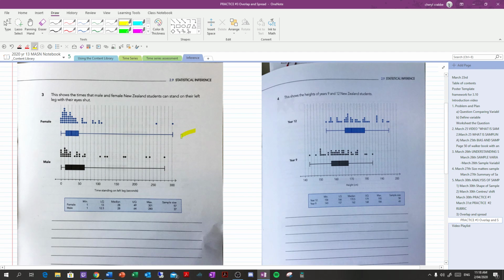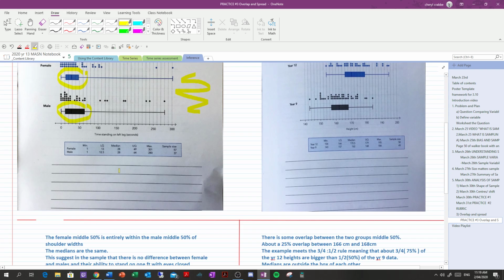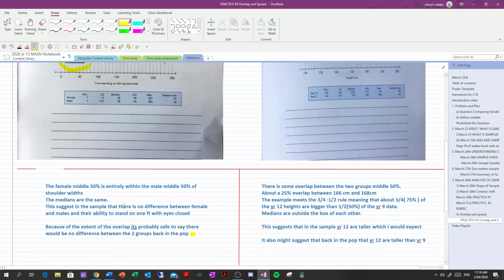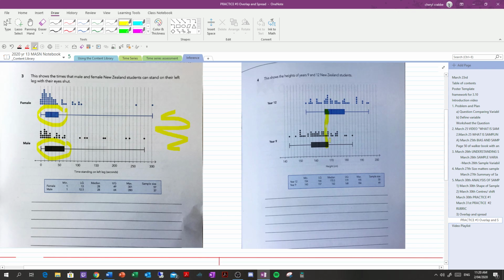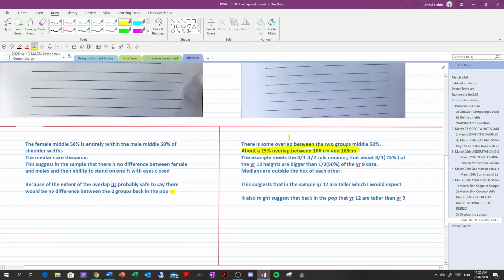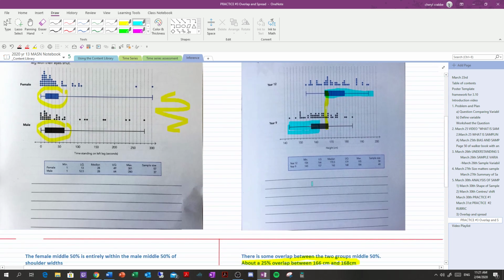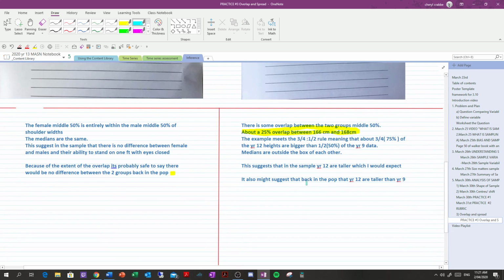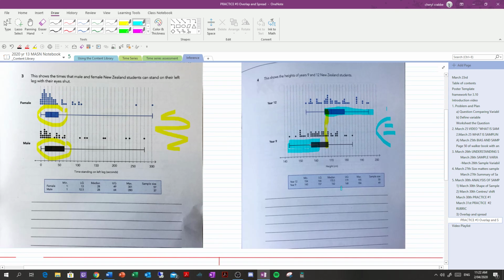Overlap contrast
level 3 inference